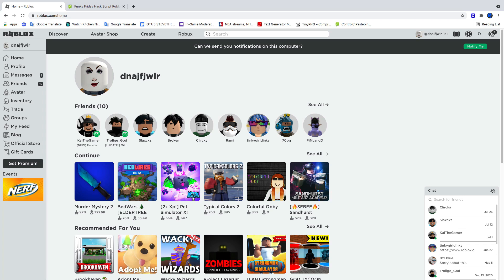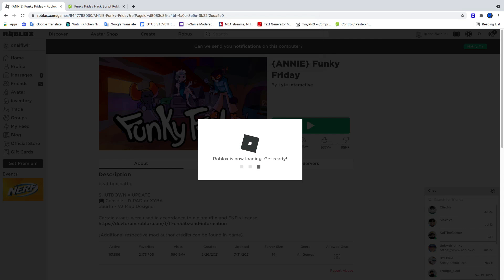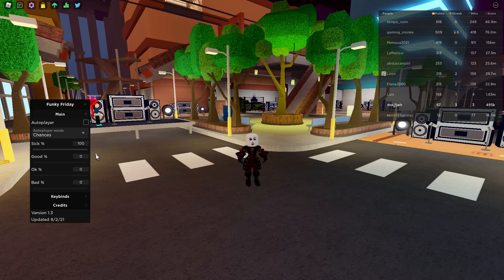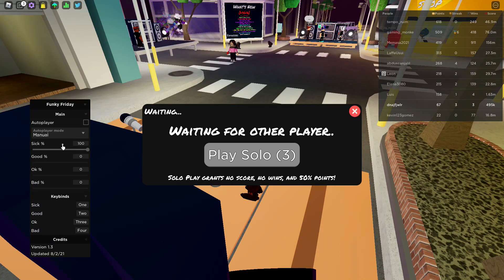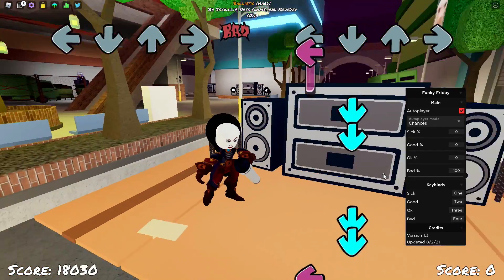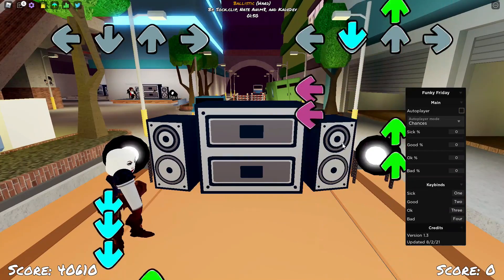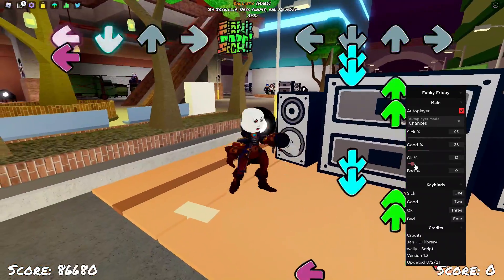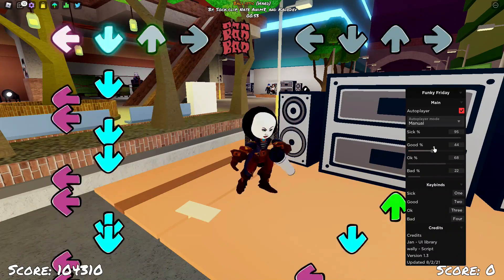Funky Friday Hack Script Roblox Autoplay GUI (2021 NO ADDS) UPDATE WORKING FOR KRNL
⚠️ 100% of the donations go straight back into the video I do not keep any of the donations that are given for my personal use. ⚠️

FOR IT TO WORK UPDATED KRNL
‒‒‒‒‒‒‒‒‒‒‒‒‒‒‒‒‒‒‒‒‒ [ ⇩ Murder Mystery 2 GUI Script? ⇩ ]‒‒‒‒‒‒‒‒‒‒‒‒‒‒‒‒‒‒‒‒‒

MAKE SURE TO UPDATE KRNL BY **Open your krnl folder (the folder where you installed all of your krnl files) look for bootstrapper and open it and wait for it to be done and reopen krnl and run the script
‒‒‒‒‒‒‒‒‒‒‒‒‒‒‒‒‒‒‒‒‒ [ ⇩ Script-Ware ⇩ ]‒‒‒‒‒‒‒‒‒‒‒‒‒‒‒‒‒‒‒‒‒